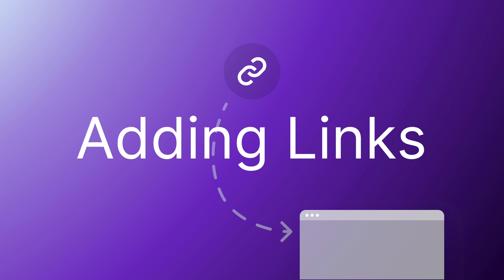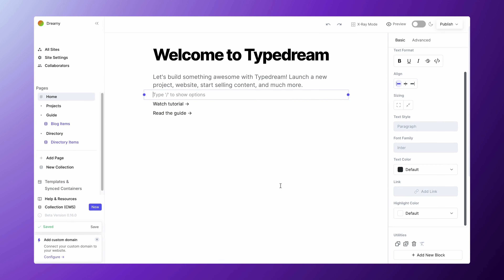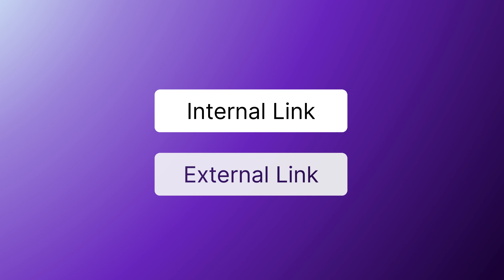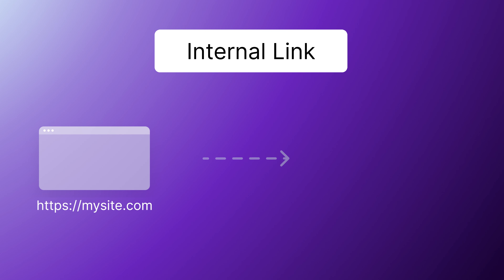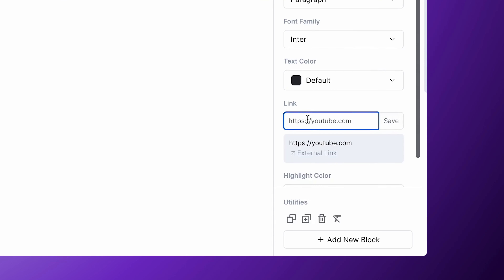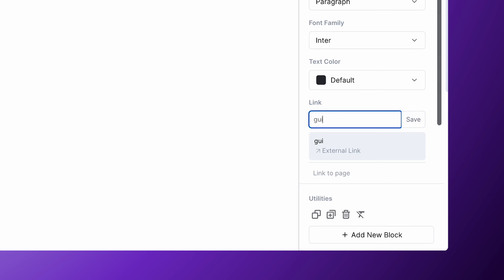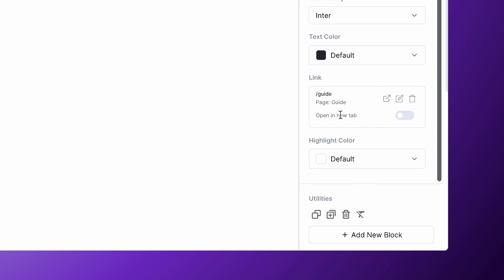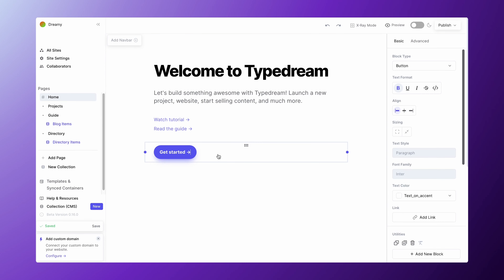Typedream Tutorial #3: Adding Internal and External Links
In this video, we'll show you how to add links on your Typedream website. There are 2 types of links that you can add:
- Internal Link: Links to one of the pages on your Typedream site
- External Link: Links to any other website outside of your Typedream site (like etc)

To do this, all you need to do is click "Add Link" on the right sidebar and insert your link.
- For external links: Paste in the full URL (including http://
- For internal links: Type in your page name or URL, then select the destination page from the drop down menu.

You can also add links to buttons, containers, images, and headings.

New to Typedream?
Typedream is free to use.